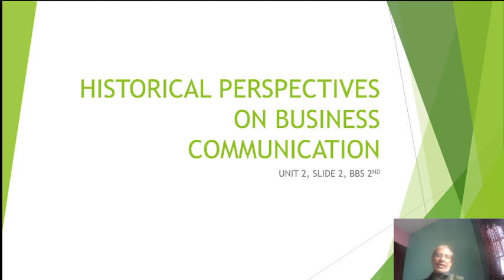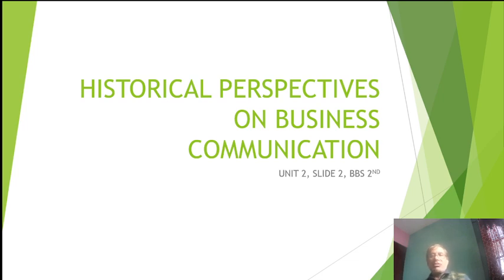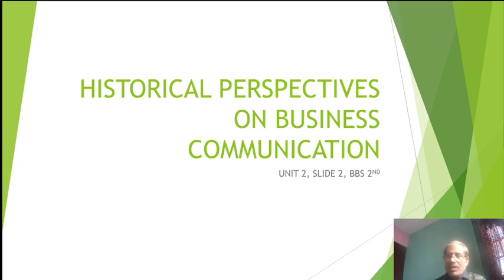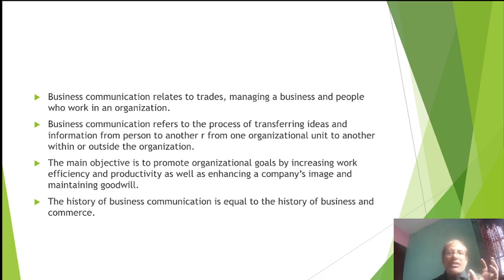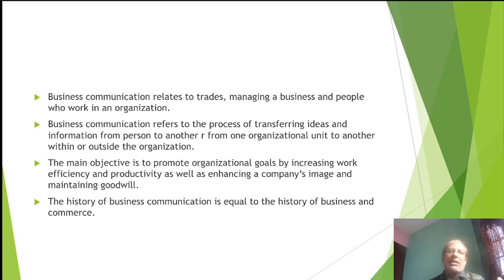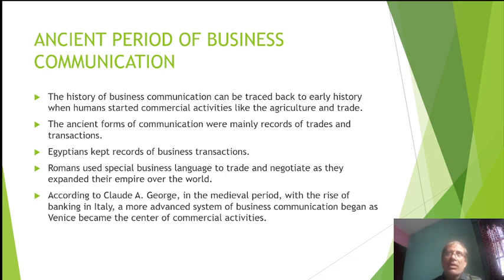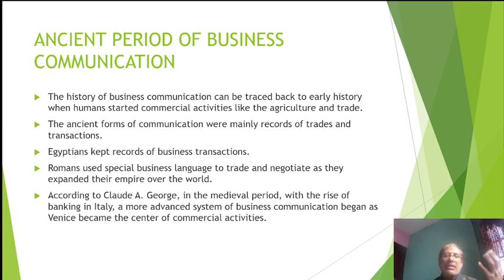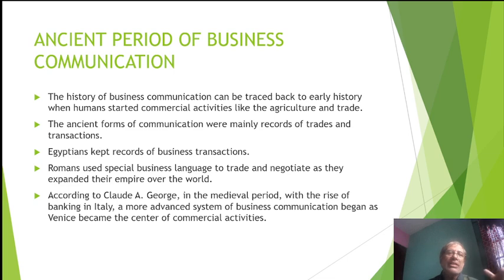HISTORICAL PERSPECTIVES OF BUSINESS COMMUNICATION# BBS 2ND# UNIT 2ND# SLIDE 2ND# BUSINESS ENGLISH#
This channel has been identified as educational plateform for the students of all levels mainly about English literature, grammar, various philosophical thoughts, values, humanities, Philosophy of Fearism, cultural values, ethnics customs mainly in Limbu festivals, birth ceremonies, weddings, funerals, mundhum, women's positions in Limbu society, beautiful sights and scenes of various places of the planet EARTH,  interviews with scholars and intellectuals and academicians, ecology and environment and other creativities. The videos posted in this channel can tend to be useful for the students of class 11 and 12 in English literature and grammar for all as well as for Bachelor levels for their understanding the passages, poems, essays, dramas, stories and gradually IELTS for the students. It has been aimed as public plateform for discussion and learning for all who are interested to participate in it.